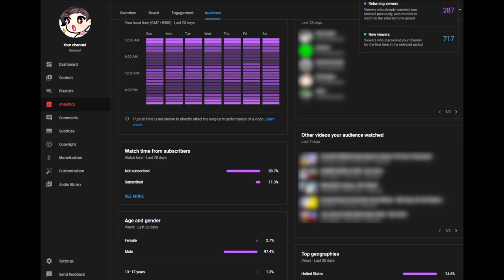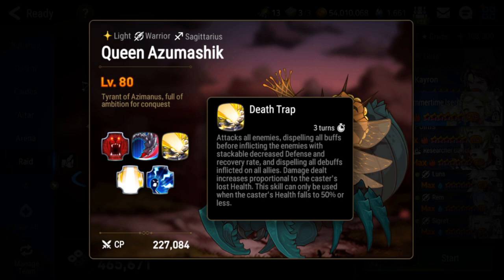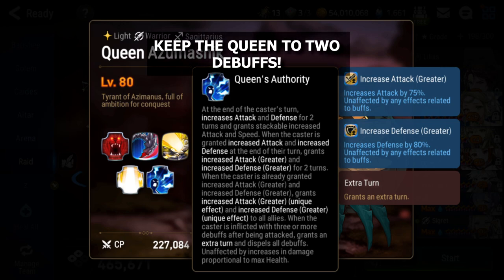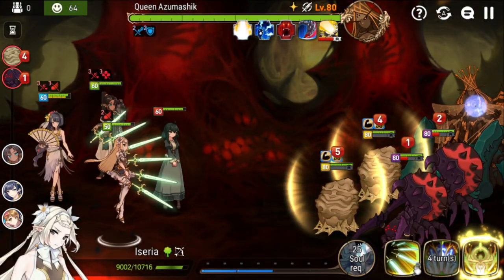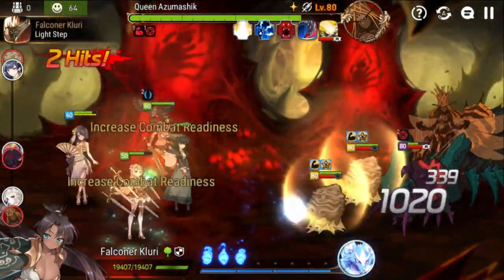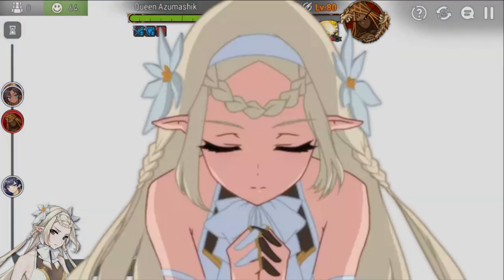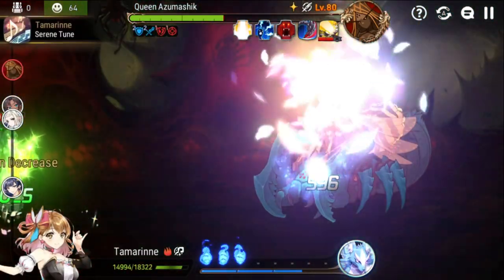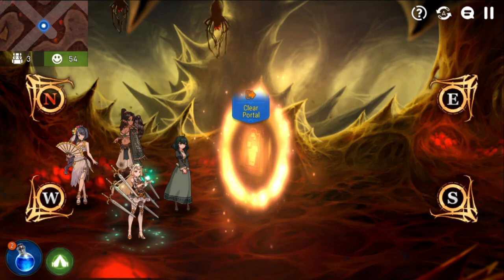QUEEN HELL RAID DETAILED GUIDE - Epic Seven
Music from
 Tenno – Bittersweet Sorrow